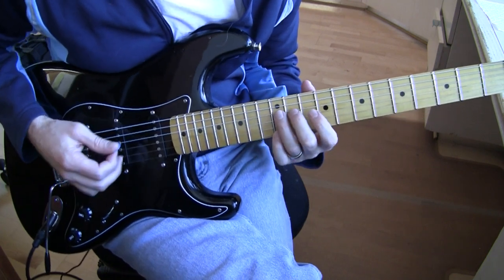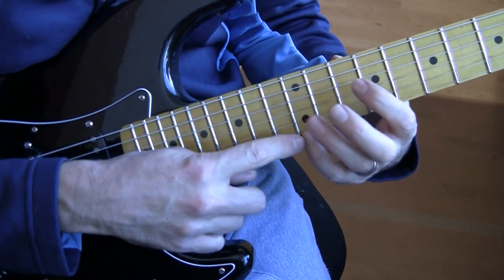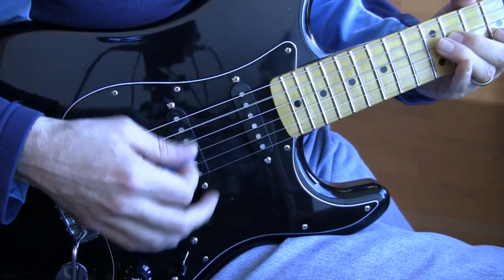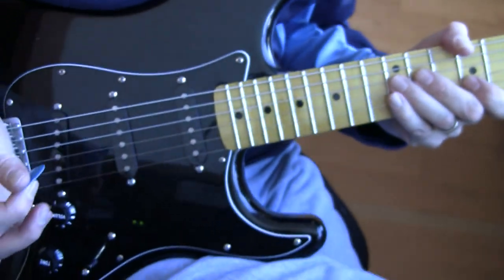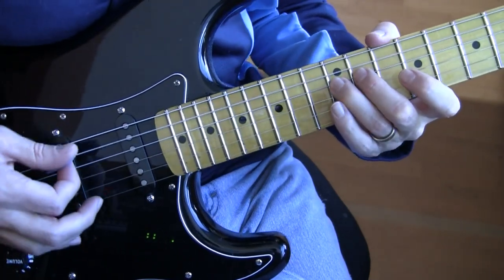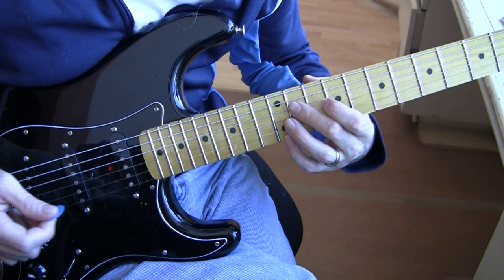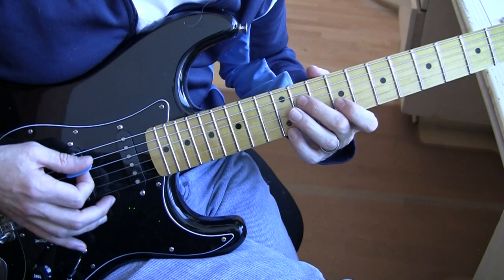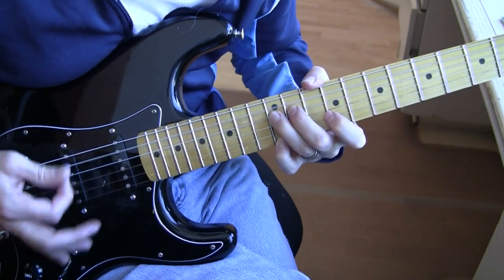Part A9: Bad (U2 Guitar Tutorial / Lesson) - Main Riff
Part A9 of updated Bad guitar tutorial / lesson.  This tutorial covers the first part of the main riff.  for more information.